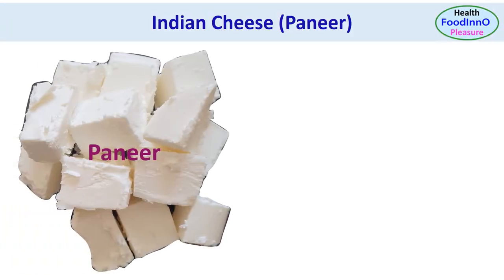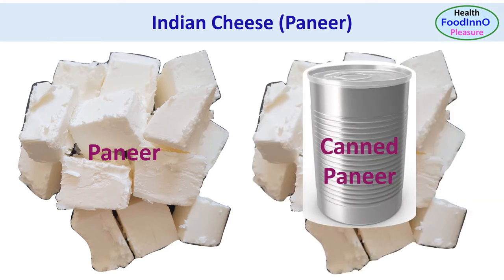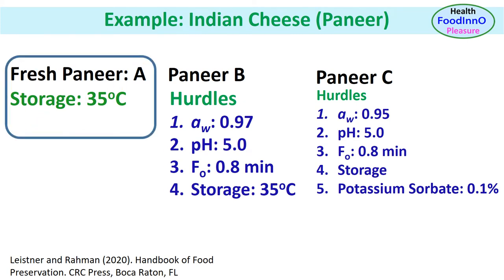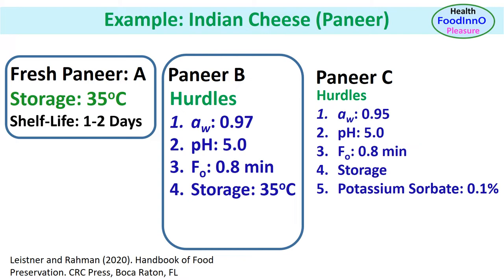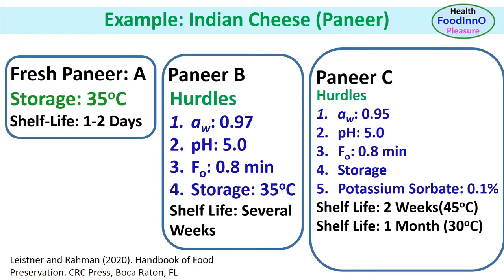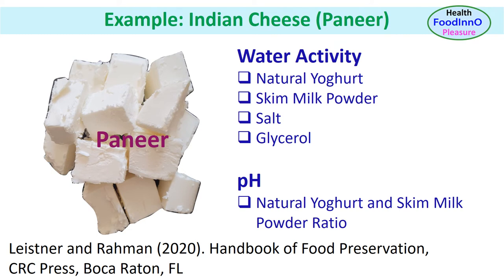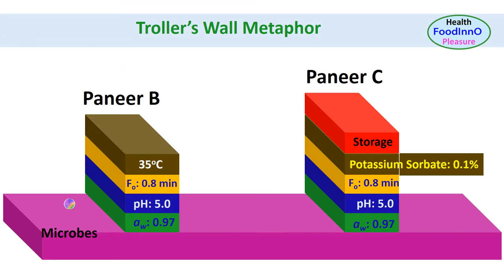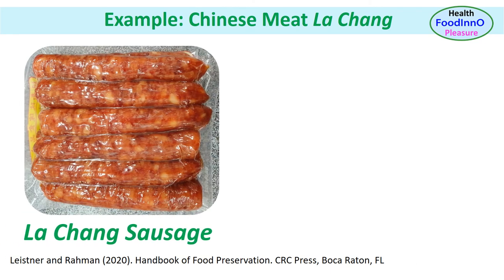Hurdle Technology Explained Cheese and Meat Product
In this video, I am going to explain Indian traditional cheese paneer, and Chinese sausage meat La Chang in relation to their used hurdles. In these products, we could clearly observe that shelf life could be extended by more than double, if we use one or two extra hurdles. The hurdle technology of food preservation is explained by providing examples of quantitative hurdles used in these products.